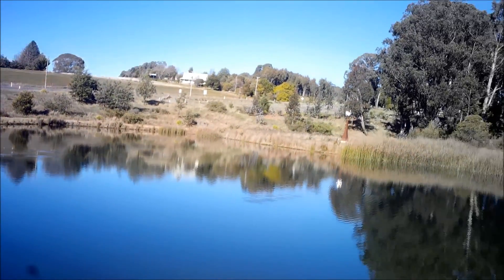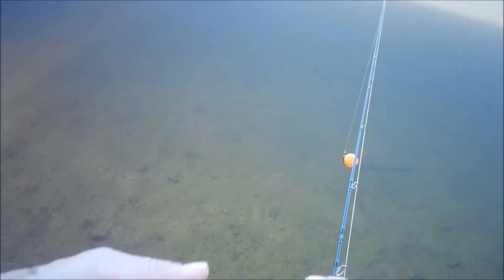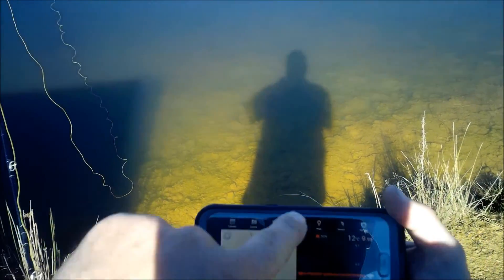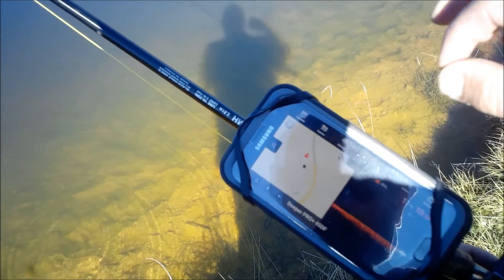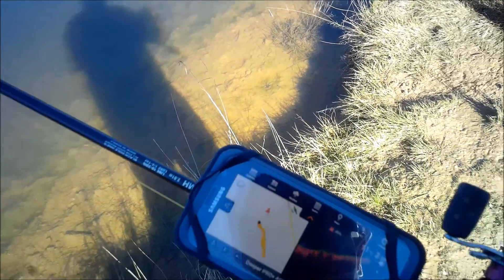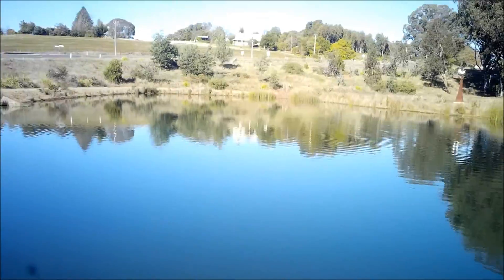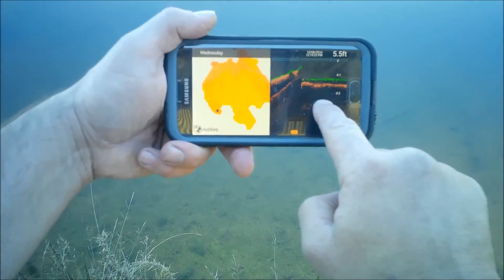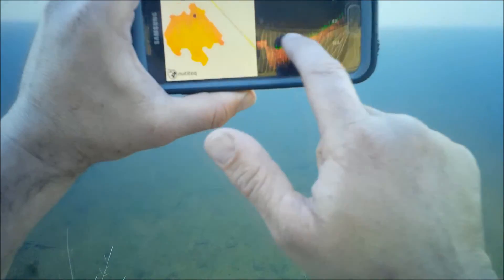how to create a bathymetric map using the Deeper Pro+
Here is a video demonstration that I made today, demonstrating how to create a bathymetric map of a waterway using the Deeper Pro+ fish finder.
 A bathymetric map is an underwater topography map, great for saving on your phone to study when you're off line and at your own leisure.